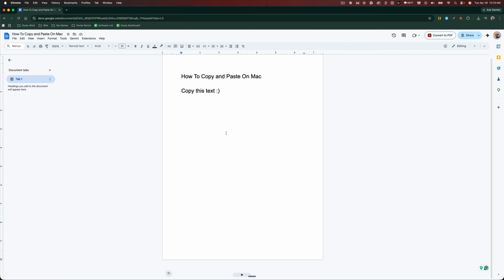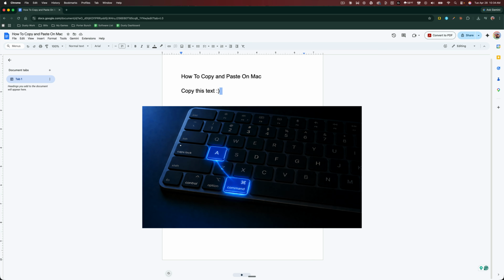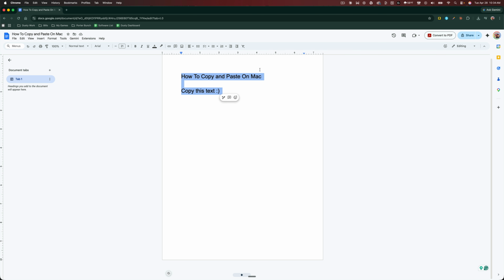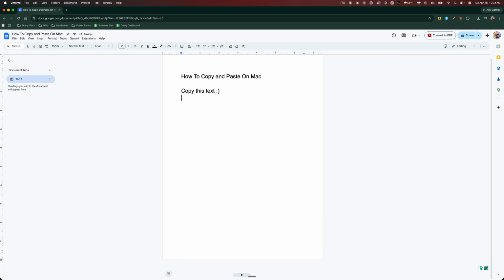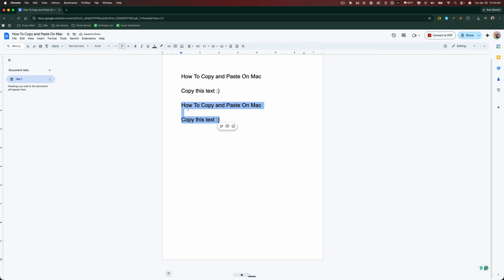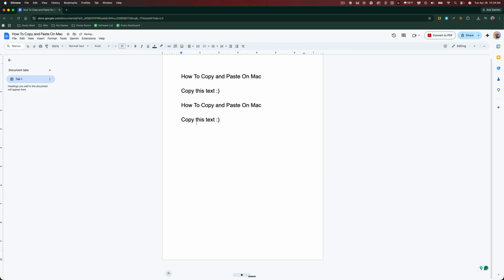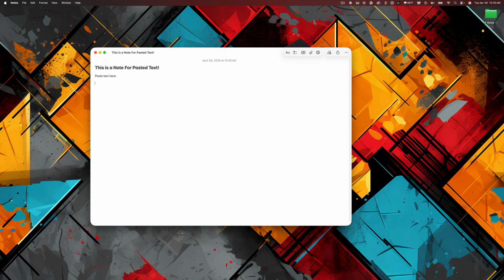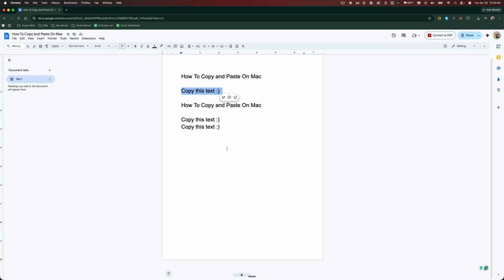How To Copy and Paste on Mac (Complete Beginner Guide)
If you're new to Mac or switching over from Windows, copy and paste works a little differently than you might be used to. In this tutorial I'll walk you through every way to copy and paste on a Mac - the keyboard shortcuts, the menu options, the right-click method, and a few power-user tricks that most people never learn. By the end you'll be copying, cutting, and pasting text, files, and images like a pro.

My YouTube Film Gear:
🎤 Audio Interface

🎤  My Weekly Creator Podcast:

00:00 Select Text Basics
00:25 Copy Paste Shortcuts
00:36 Cut and Recap
00:58 Menu Copy Method
01:08 Copy Across Apps
01:17 Wrap Up and Outro